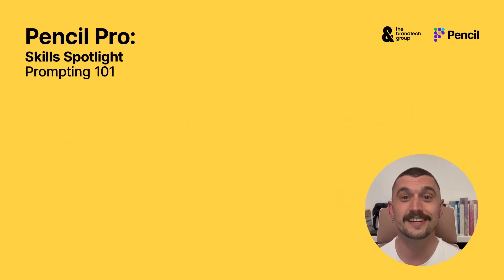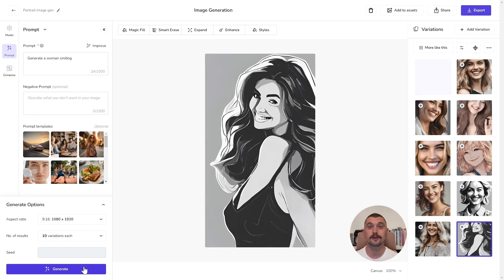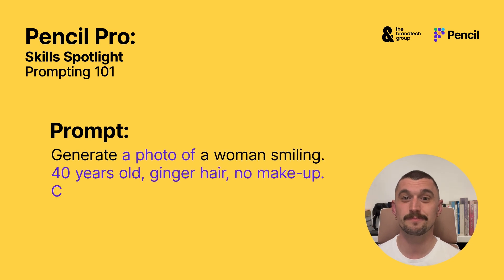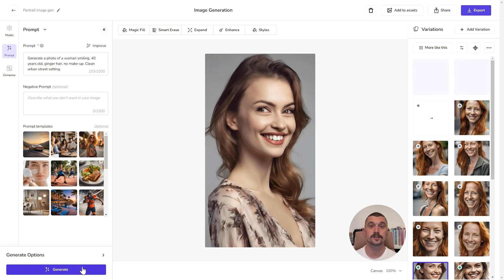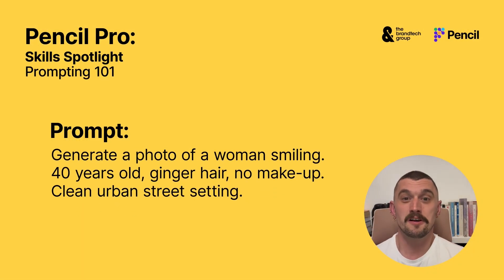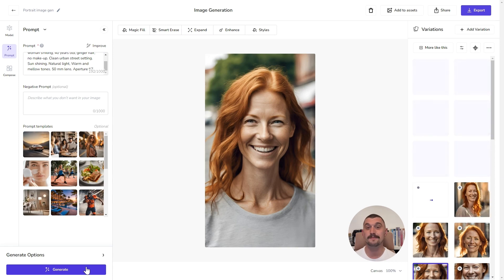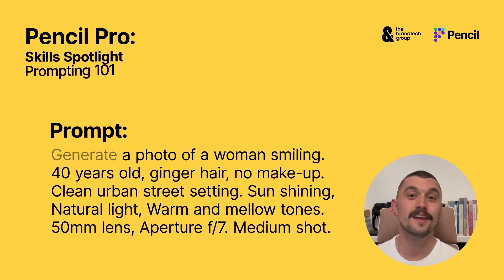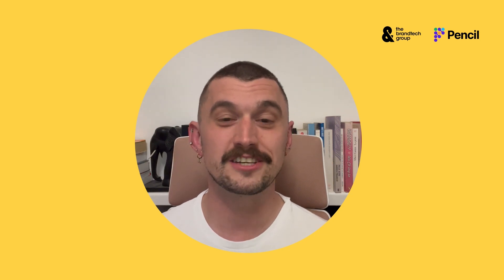Skills Spotlight: Prompting 101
In this video, you'll learn about the basics of prompting for AI image generation. We'll look in detail at how to specify the medium, subject, lighting and camera setting information needed to craft a great prompt to generate realistic photos with AI. This is a great introduction to prompting skills and the first in a series of Skills Spotlights that will shed a light on a wide range of AI skills.